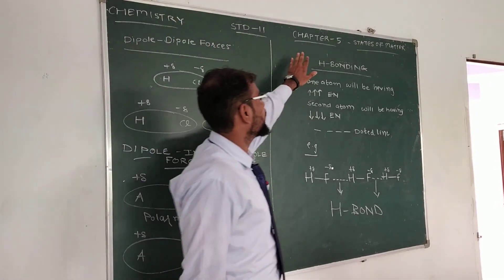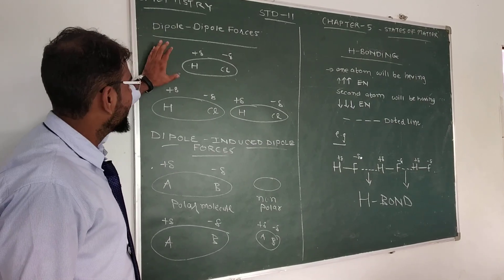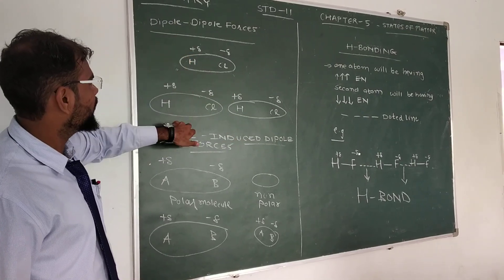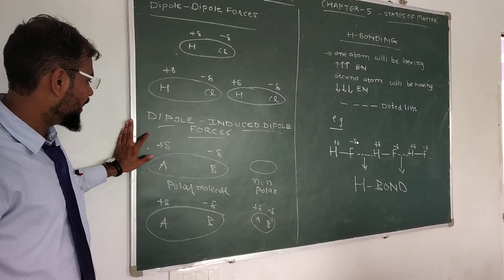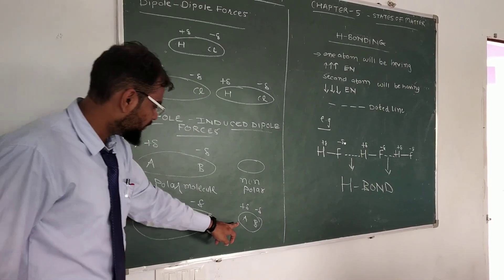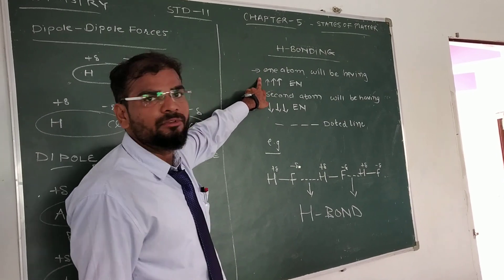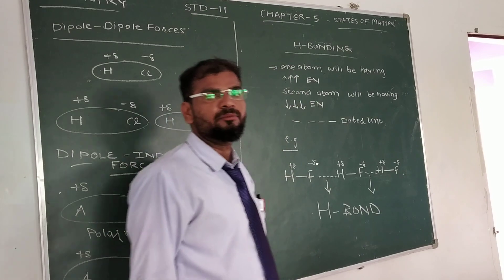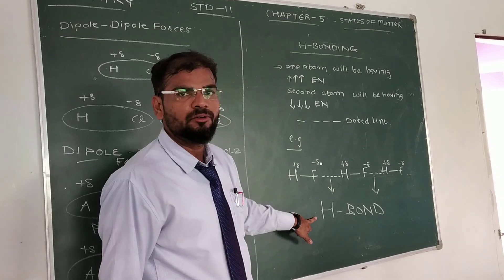STD-11 CHAP-5 States of Matter IMF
IMF Types